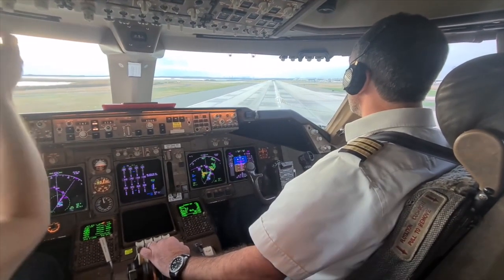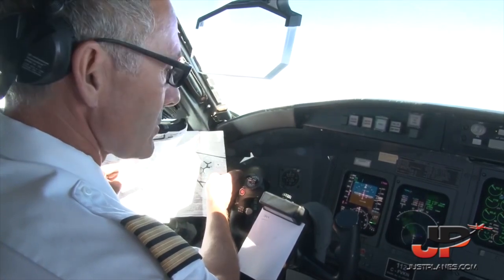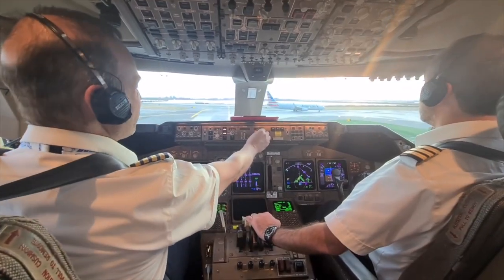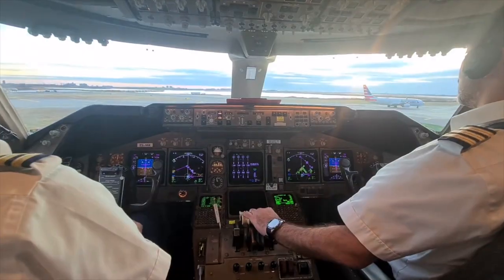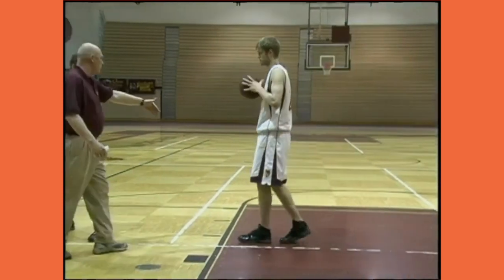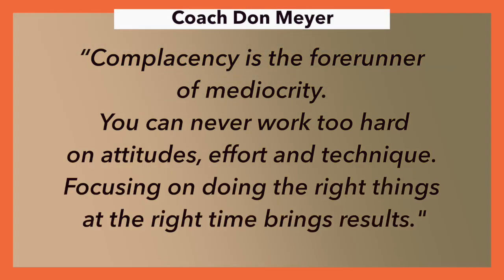Responding to EMS Calls Like a Pilot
There are two techniques that airline pilots and co-pilots use to enhance safety and share knowledge about critical phases of flight. These two techniques are adaptable to the "cockpit" if you will of an ambulance. The first is the sterile cockpit rule which forbids any unnecessary actions or conversations taking place in the aircraft during the most critical parts of flight. The second is the approach briefing where the pilot flying briefs his parter on what his actions will be in the approach to an airport and landing.

The approach briefing, adapted for EMS, could be a short version of the protocol that they anticipate on using. I'll show you how an EMS approach briefing could improve crew performance on a call.